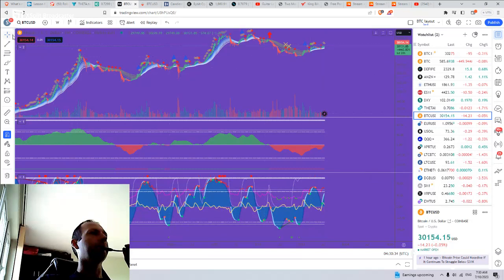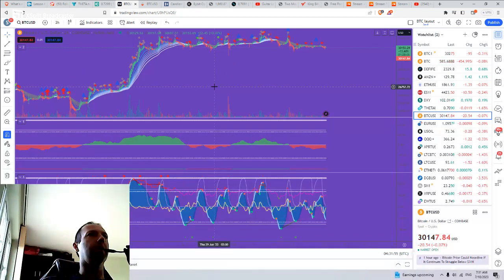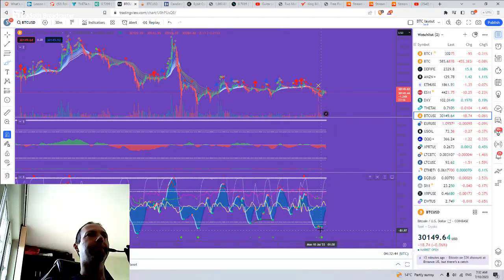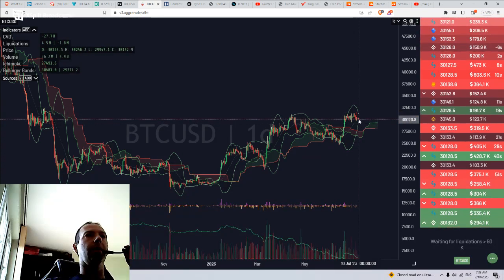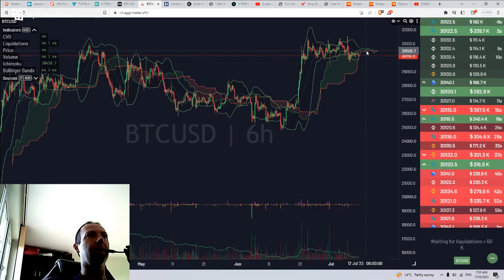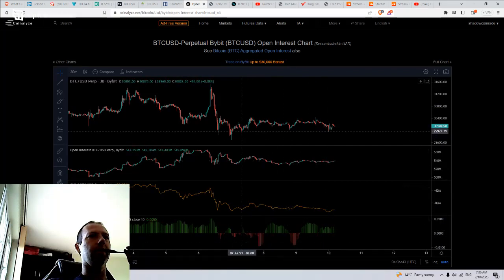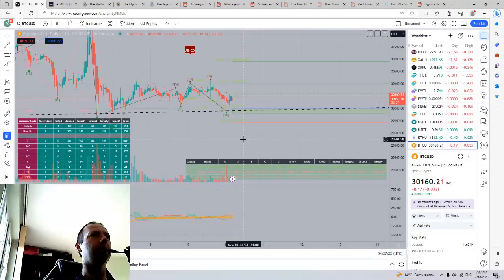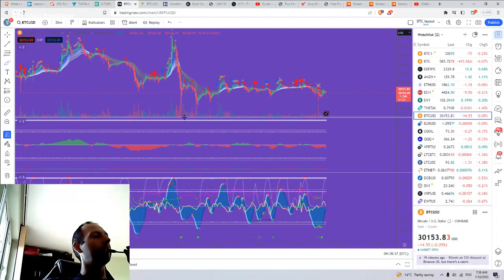Bitcoin - would wait a little bit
bitcoin analysis and trading